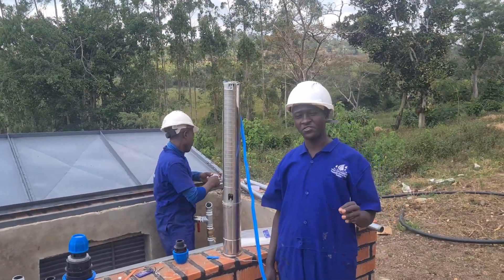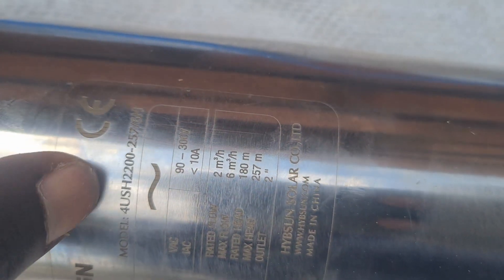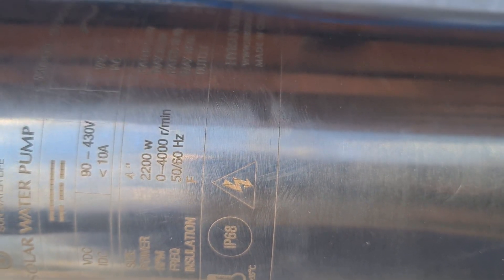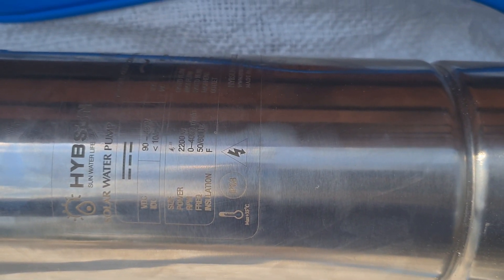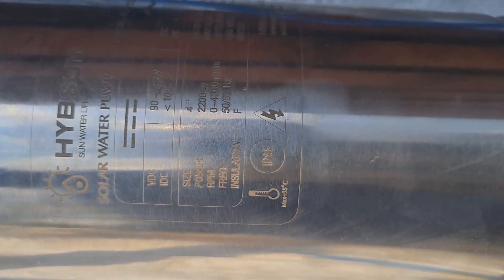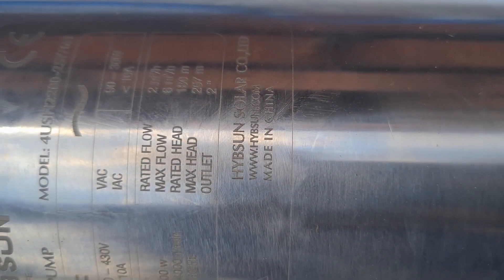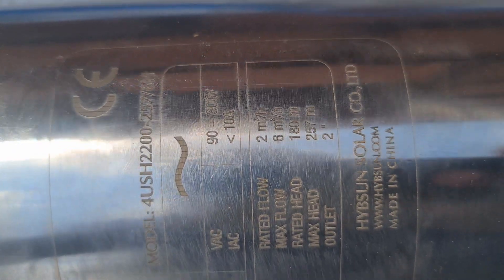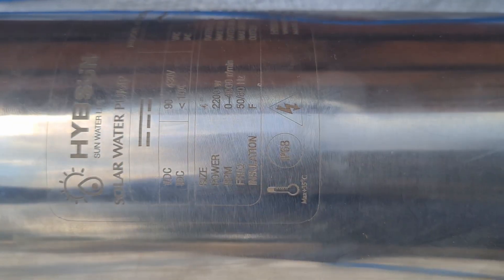Know your solar water pump specifications Hybrid Option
Understanding your submersible solar water pump specification is very important in many ways including;
- Know whether the selected pump will be able to pump water from the well by relating well depth(static and dynamic water levels) and pump head, delivery horizontal and vertical distances and pipes sizes should be considered
- Get an estimate of how much water can be pumped per day/per unit time, pump curve will need to be read and power availability to the pump controller considered
- Know the standards that your pump meet
- Eliminate minor electrical damages by relating power input and power requirements